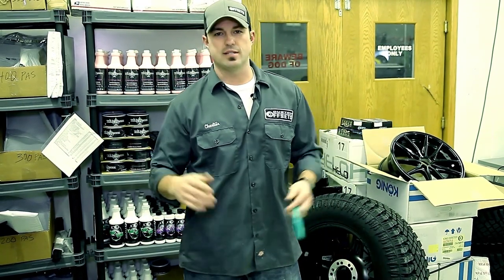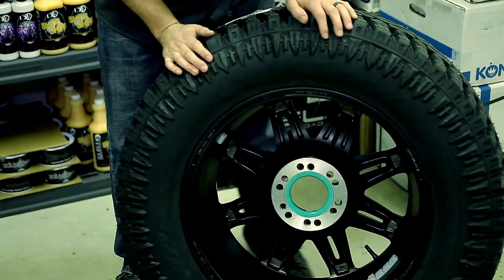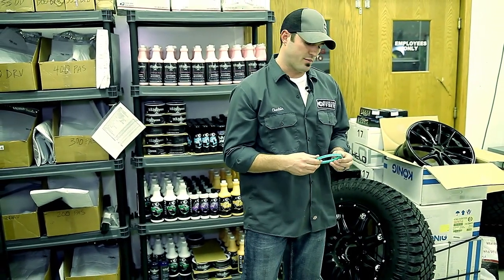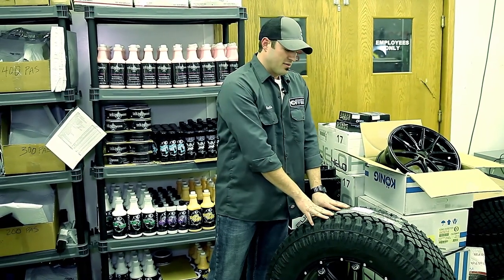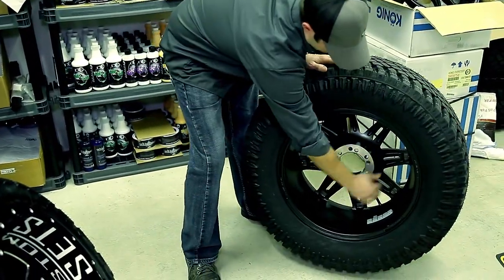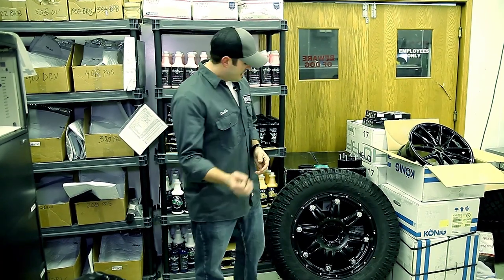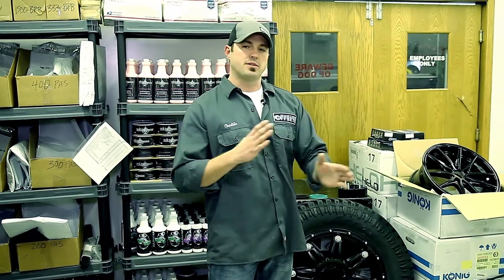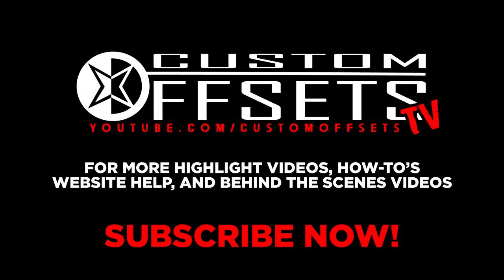How to fix wheel & tire vibration balancing hub rings, spacers, bead bag balance, rotation etc.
Don't chip a tooth, use these tips and tricks to stop your tires from shaking apart your battle ship. Reduce and eliminate wheel and tire shake using hub centric rings, spacers / adapters, balancing beads, road force balancing, or just moving them around on the truck

Be sure to follow us to catch all videos as they are released.